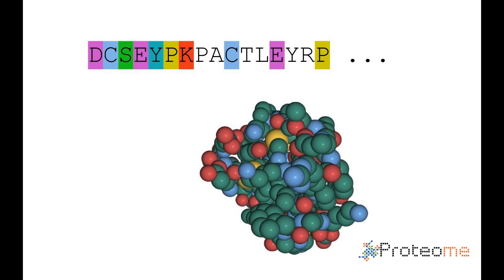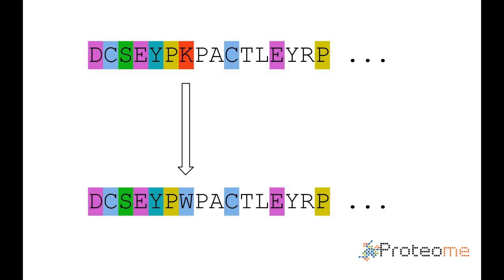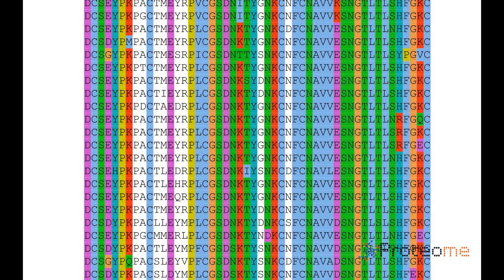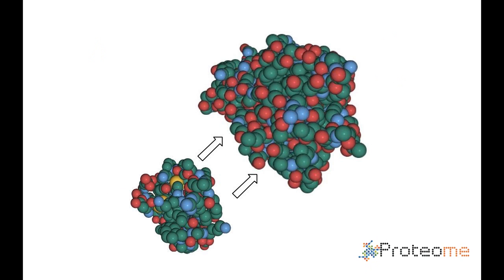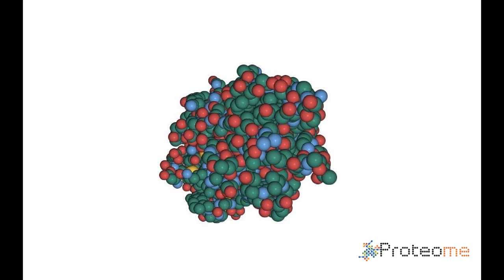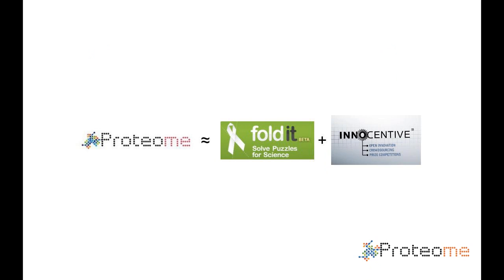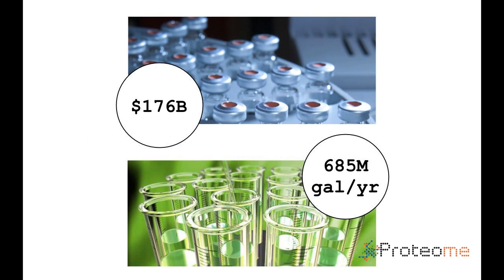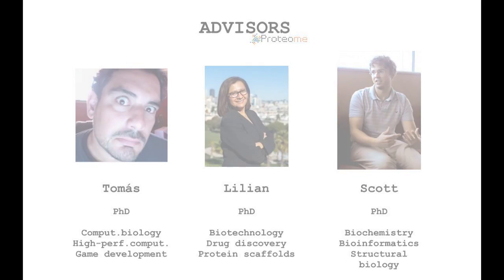Proteome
Proteome refers to all proteins that exist in some environment. The human proteome has 20000 different proteins. Health and disease depend on the proper interactions within the human proteome, and proteins can be engineered as drugs.

Proteome is a video game that crowdsources the sequence optimization of proteins for the purposes of drug and biocatalyst development. It gamifies one of the key elements of protein engineering to achieve better randomization and make use of the pattern recognition skills of people, which remain unmatched by artificial computing systems. The game presents a 3D interactive environment in which interacting proteins are represented as 3D objects. When the player makes a change to the underlying aminoacid sequence of a protein, the corresponding biophysical changes are visually represented for instant feedback. Quickly the player starts to learn which sequence changes aremore appropriate than others. Simultaneously, the game aggregates this knowledge from many players and uses it to train artificial intelligence algorithms in the scientific computational backend system which guides the game engine.

No such game has been created so far. The closest analog is Foldit, an academic project focused on predicting the 3D folds of proteins.

For the players the game creates an engaging experience and a chance to use their spare time for a larger goal. For drug and biofuel developers, it provides a platform for streamlining one of the toughest stages of protein drug development.